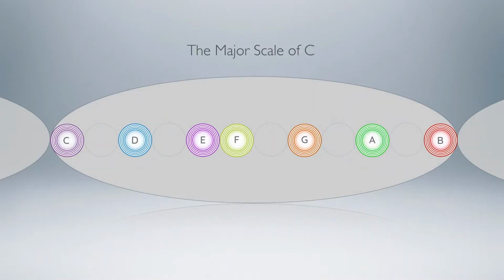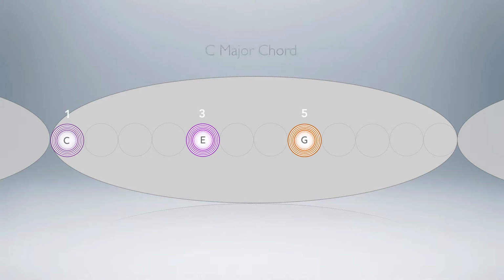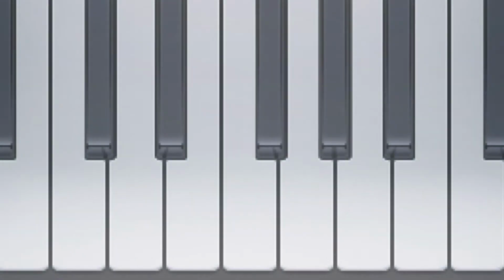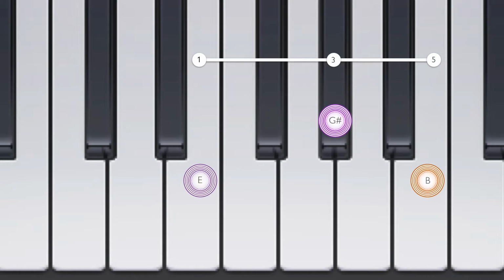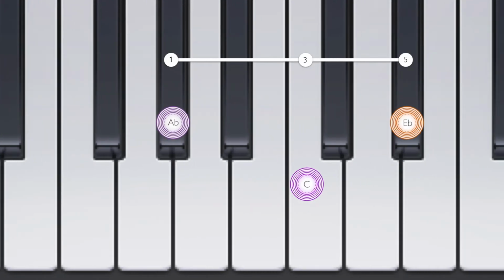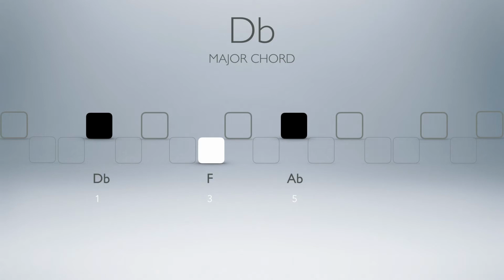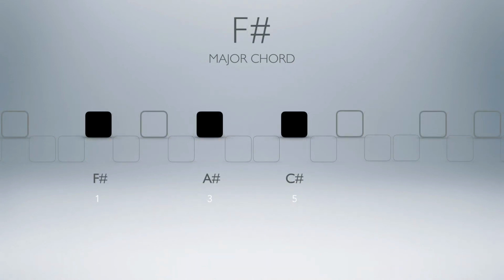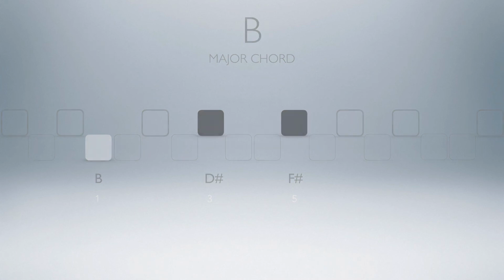The 12 Major Chords - Meludia #6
Last time, we learned that the major scale and its 7 degrees is used as a reference with regards to intervals. The same goes for chords.

   We also learned that the origin of the perfect major chord is intimately linked to the harmonics  of a sound and that combining harmonics H4, H5, and H6 forms the perfect major chord.

   The perfect major chord is one of the three fundamental pillars of tonal harmony with the perfect minor chord and the dominant seventh chord, which we will see together later.

   The perfect major chord, in its root position, can be seen as the combination of three distinct degrees of the major scale :

 The first degree : called « the root note » is the one which gives the name to the chord

The 3rd degree and the 5th degree

We can also consider this chord to be the combination of three intervals.

The fifth interval is formed with degrees 1 and 5.

The major third interval is formed with degrees 1 and 3
and the minor third interval is formed with degrees 3 and 5.

We will learn how to recognize the notes of each perfect major chord starting from each of the 12 possible notes.

In music practice, we need to know each major chord in each key with total ease.

We are going to take the time necessary to observe and memorize, once and for all,  each perfect major chord in its root position.

Let's start with the first one :

The perfect major chord of C is made up of notes C, E, G

Now, if we shift the whole structure of the perfect major chord up one semi-tone we will get :

The perfect major chord of D flat made up of notes Db, F, Ab

Next, The perfect major chord of D made up of notes D, F#, A

The perfect major chord of E Flat made up of notes Eb, G, Bb

The perfect major chord of E  made up of notes E, G#, B

The perfect major chord of F  made up of notes F, A, C

Sometimes, a chord can be written with different accidentals, either sharp or flat.

That's the case with the perfect major chord of F# which can also be written as Gb.

This chord is made up of notes Gb, Bb, Db

The perfect major chord of G is made up of notes: G , B , D

The perfect major chord of Ab is made up of notes: Ab , C , Eb

The perfect major chord of A  is made up of notes: A , C# , E

The perfect major chord of Bb is made up of notes: Bb, D , F

And finally, The perfect major chord of B is made up of notes : B , D# , F#

Let's take a moment now to visually memorize each perfect major chord by observing their patterns on the piano keyboard.

The visual pattern of the perfect major chord of C is composed of only white keys.

The visual pattern of the perfect major chord of Db is B, W, B (black, white, black)

The visual pattern of the perfect major chord of D  is W, B, W (white, black, white)

The visual pattern of the perfect major chord of Eb is B, W, B (black, white, black)

The visual pattern of the perfect major chord of E is W, B, W (white, black, white)

The visual pattern of the perfect major chord of F  is W, W, W (white, white, white)

The visual pattern of the perfect major chord of F#  is B, B, B (black, black, black)

The visual pattern of the perfect major chord of Gb is identical to F sharp

The visual pattern of the perfect major chord of G  is W, W, W (white, white, white)

The visual pattern of the perfect major chord of Ab is B, W, B (black, white, black)

The visual pattern of the perfect major chord of A is W, B, W (white, black, white)

The visual pattern of the perfect major chord of Bb is B, W, W (black, white, white)

And finally, the visual pattern of the perfect major chord of B is W, B, B (white, black, black)

Memorizing the 12 perfect major chords is essential.

It's a step you have to take, and mustn't ignore.

Please don't hesitate to watch this video several times if necessary, in order to better retain this fundamental knowledge which will open wide the doors to harmony.